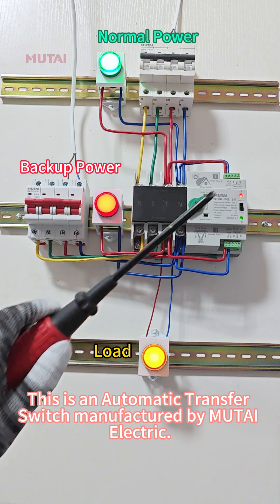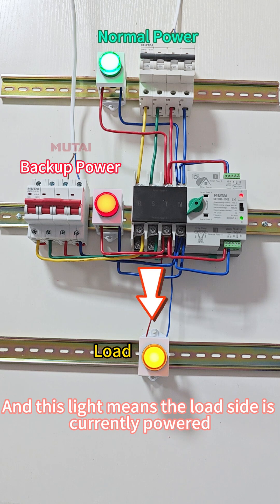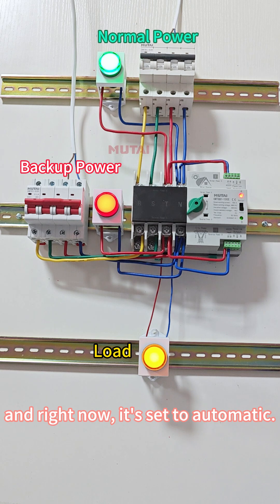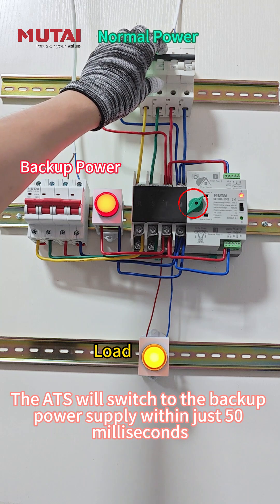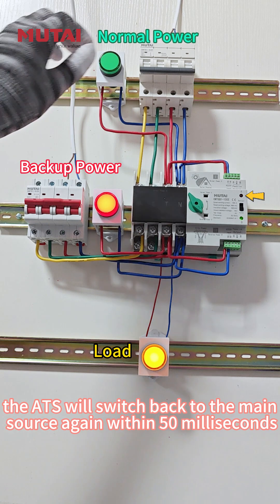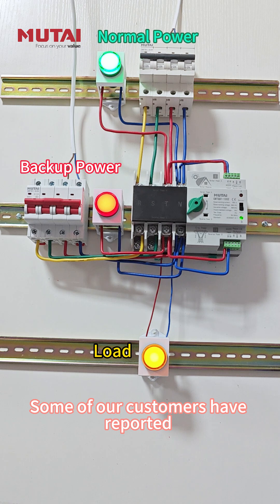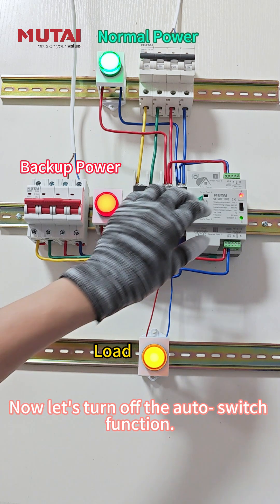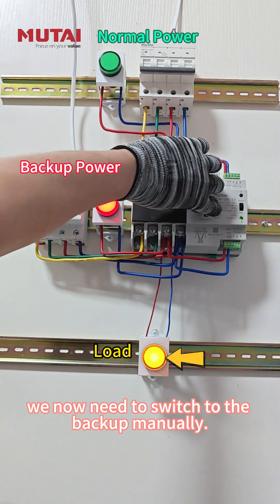How does ATS work ?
This is a Solar Automatic Transfer Switch (ATS) from MUTAI Electric. How does it work? Let me show you.